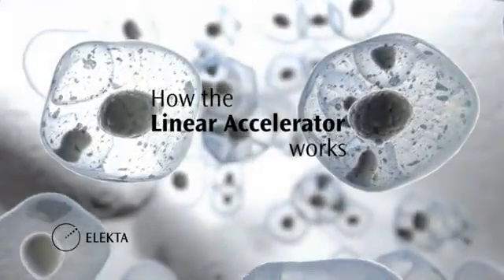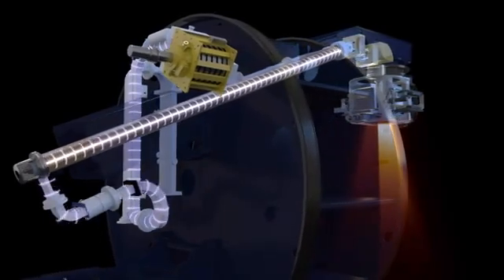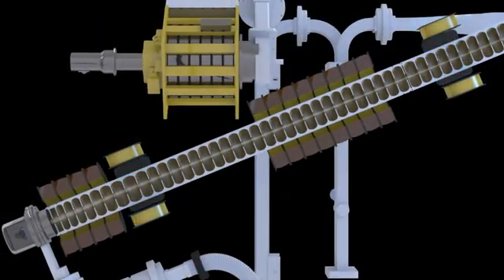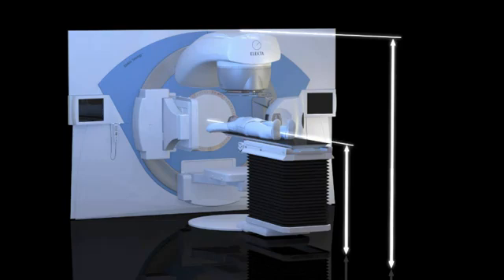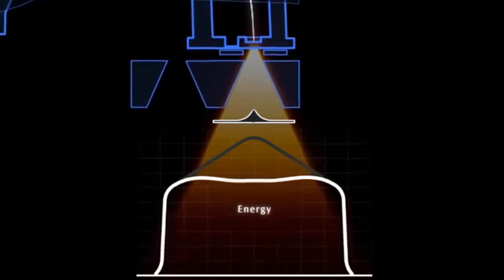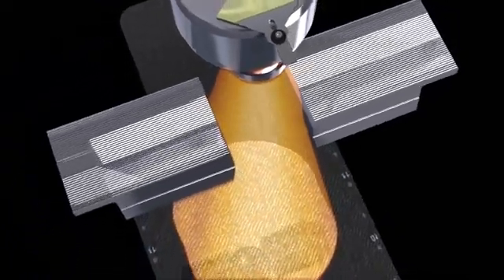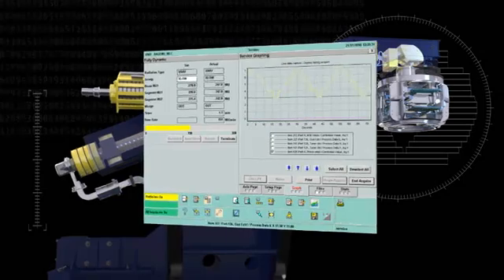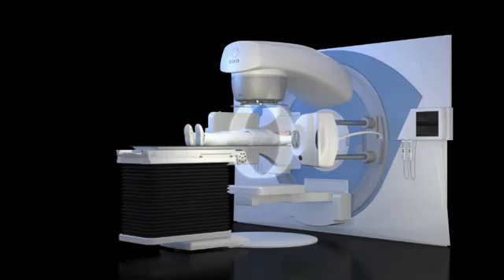How a Linear Accelerator Works By PT. MADITECH MEDIKA FARMA.flv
PT. MADITECH MEDIKA FARMA  is well established in   Medical,   Laboratory,   Instrument    and Hospital furniture.

At present we are as Sole Agent for Radiotherapy as like as Cobalt 60 and Linex from Radon "TURKI". We do supply the material/Equipment, but we are also involve in Design, Install, Service, Testing and commisioning all Product offered.  We are proffesional in our  field  and  offer  complete  program  for serve you with further details.

Our mission is to serve our customer by providing the reliable  and  high  quality  products  with  cost
effective and after sales services to meet their requirements and expectations.